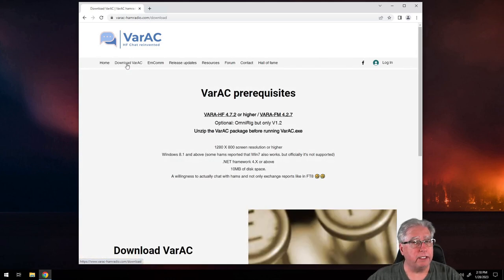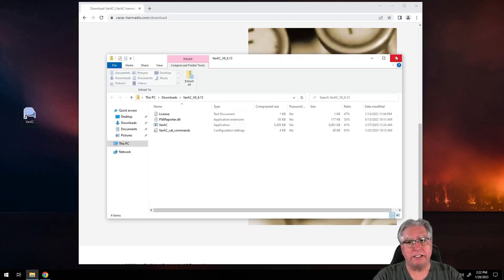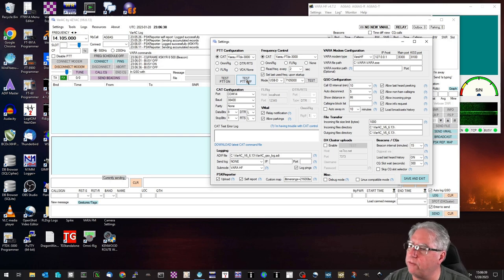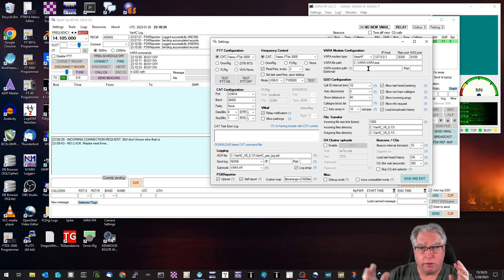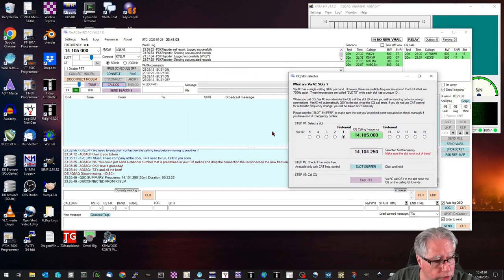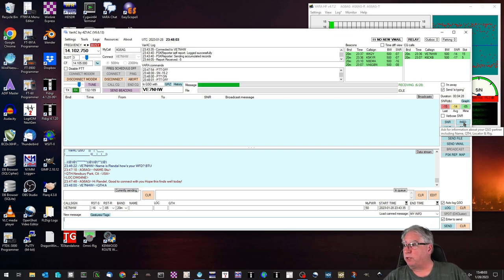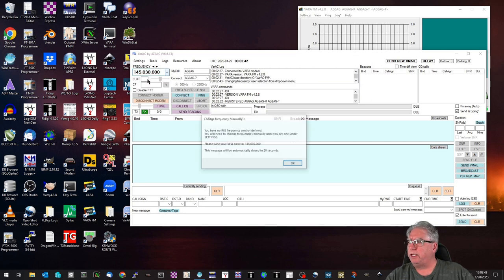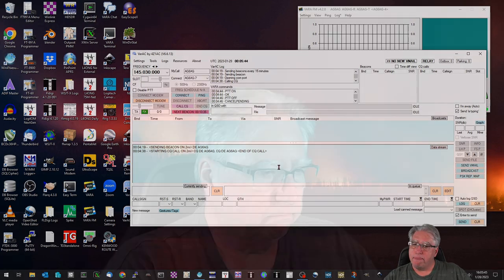VarAC: Install, Configure and Use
VarAC is the latest entry in the digital mode arena for Amateur Radio. This video is an attempt to get folks up and running quick so they can evaluate it for use in the Amateur Radio hobby.
I discuss my testing results and some of the frustrations I've ran into.